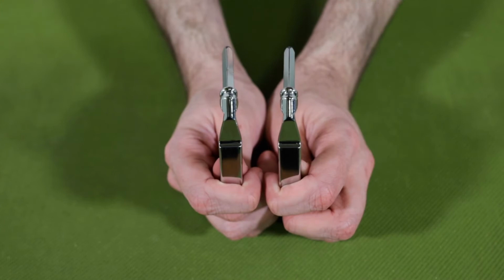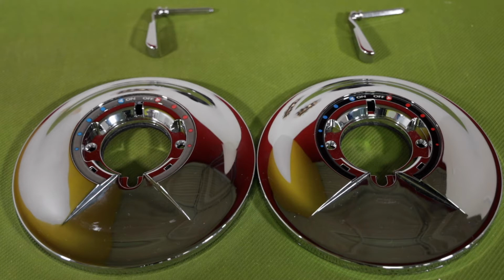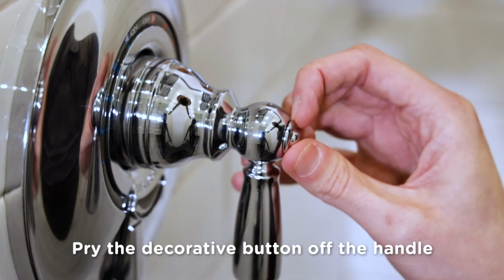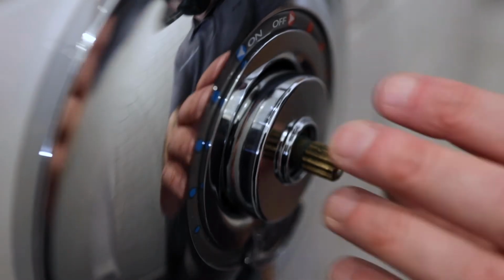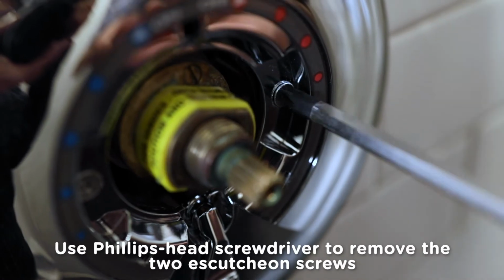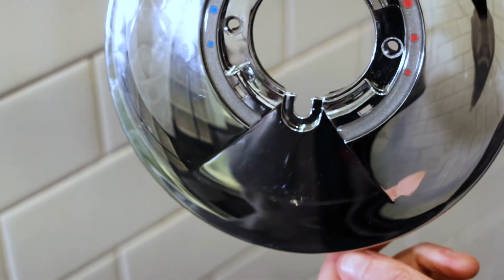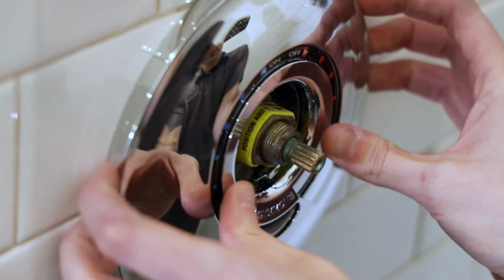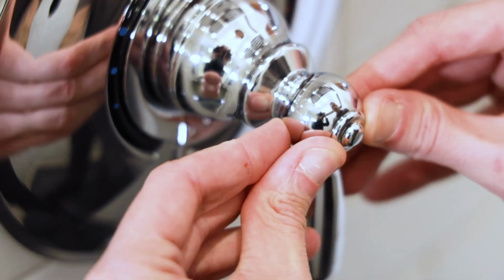How to Replace the Diverter/Volume Control Lever on the Symmons® Allura® Shower Trim Kit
Training video on how to replace the diverter/volume control lever on the Symmons® Allura® Shower Trim Kit - Model S-4700-TRM